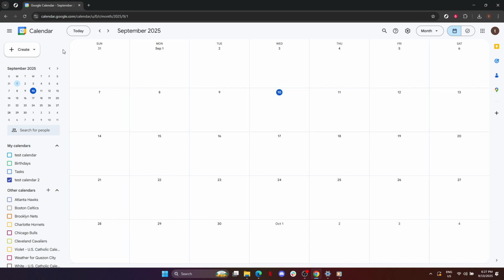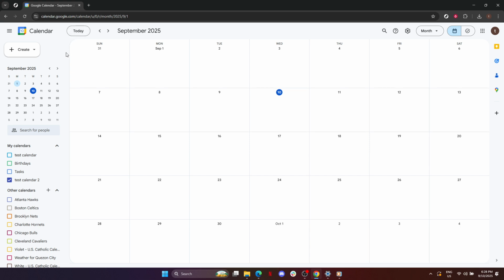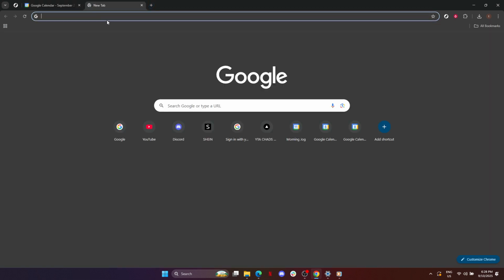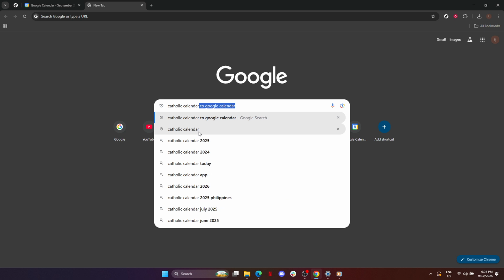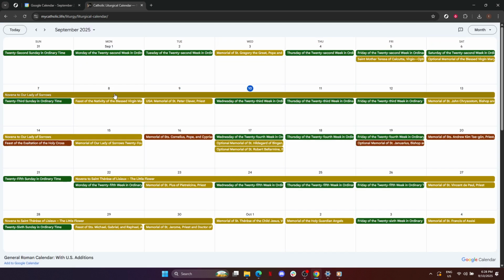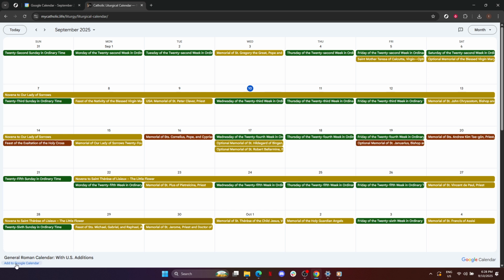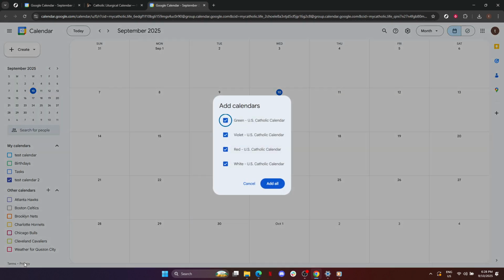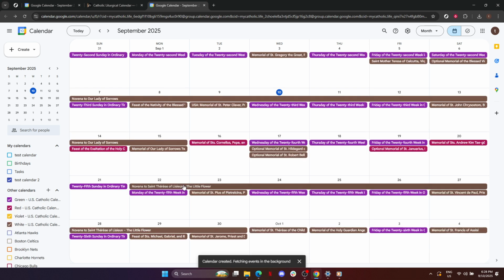How to Add the Catholic Liturgical Calendar to Google Calendar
Want to stay updated with Catholic feast days, solemnities, and liturgical seasons right on your phone or computer? 📅 In this video, I’ll show you step-by-step how to add the Catholic Liturgical Calendar to Google Calendar so you never miss an important Church celebration again.

How to sync it with your Google Calendar (desktop & mobile)

Tips to customize notifications for feast days and holy days

This is perfect for Catholics who want to stay organized and grow in faith by keeping track of the liturgical year.